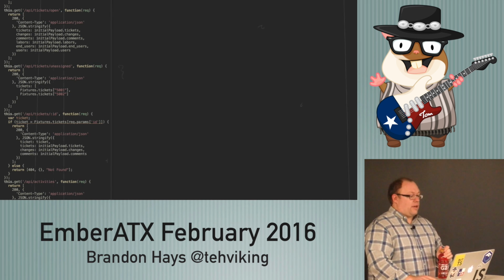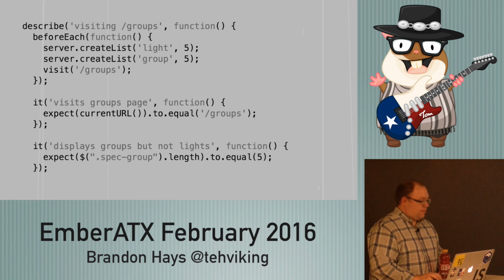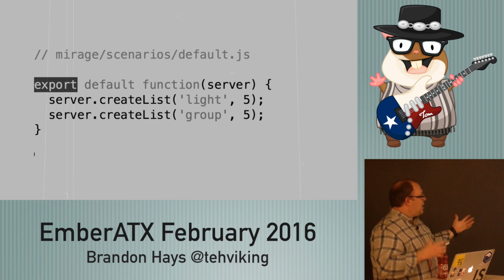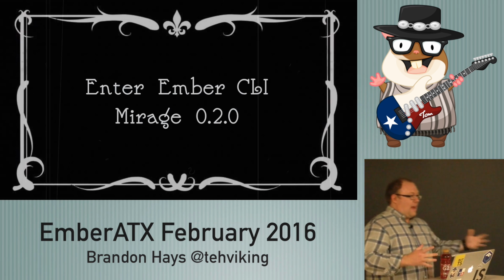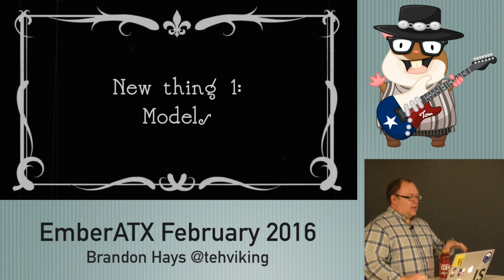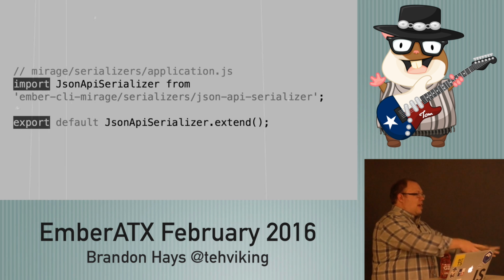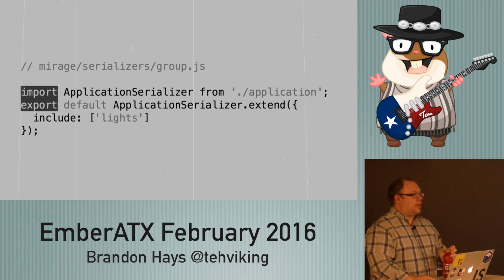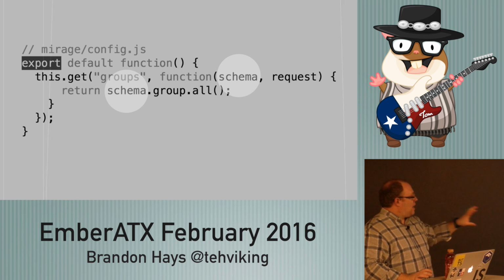Brandon Hays: Ember CLI Mirage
Brandon (@tehviking) talks about getting started with Mirage to create mock servers and data for your Ember app, both in testing and in development. He also covers what's new in 0.2.0, including the new way to access data via models and serializers.